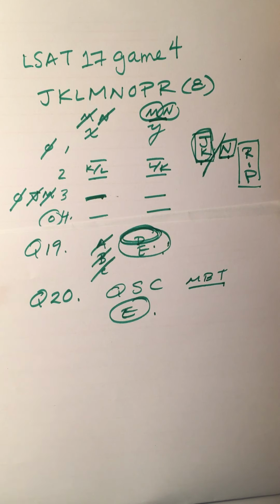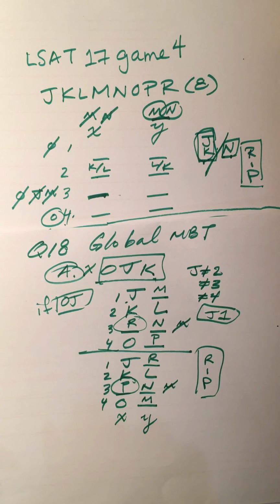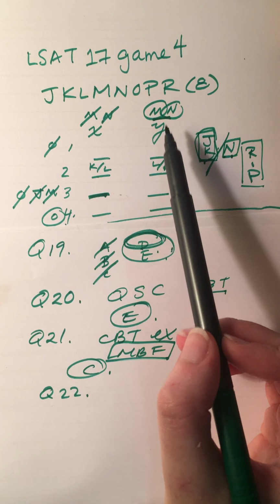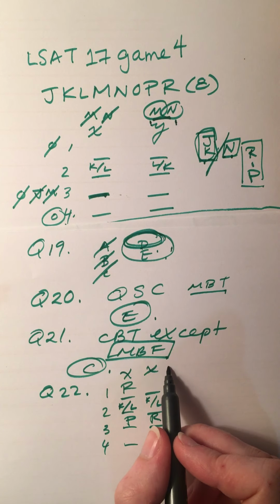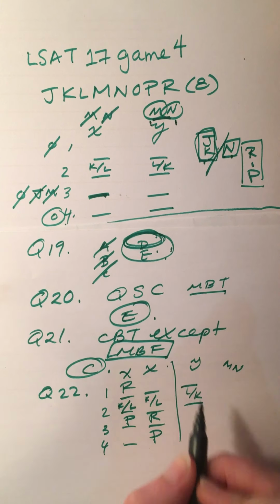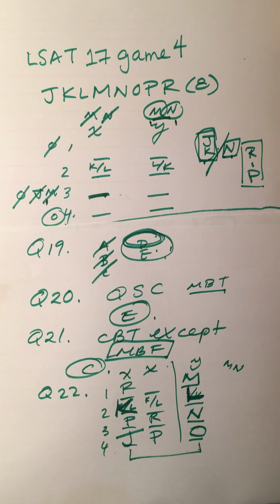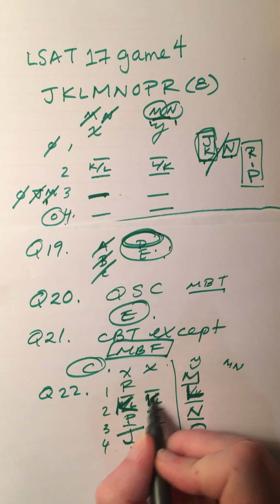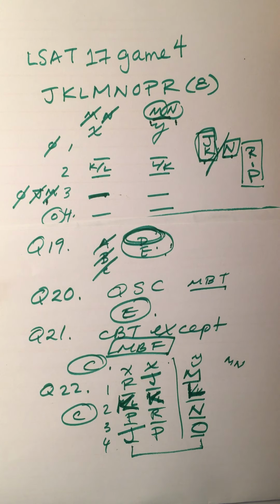LSAT 17 game 4 Q22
In this video, I demonstrate how to solve question 22 from LSAT 17 game 4